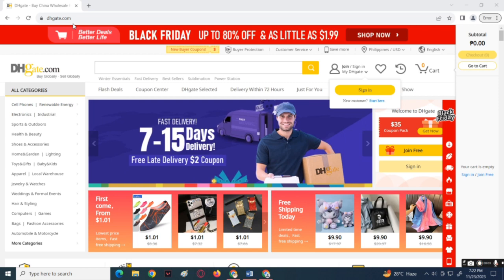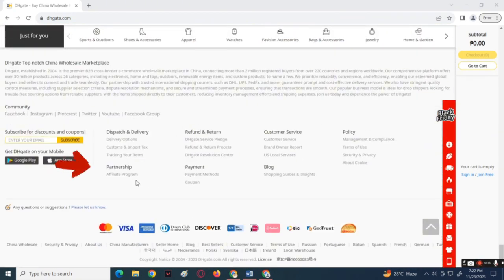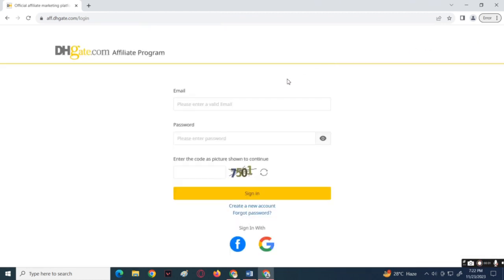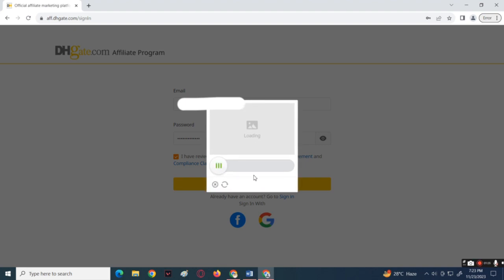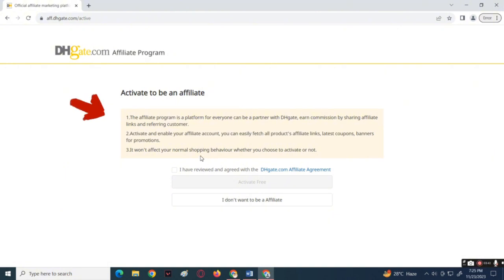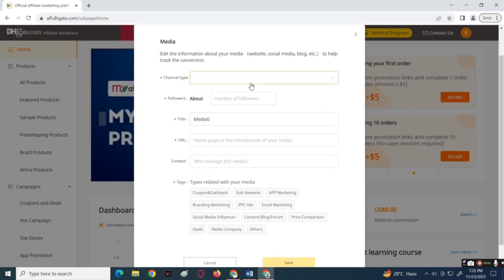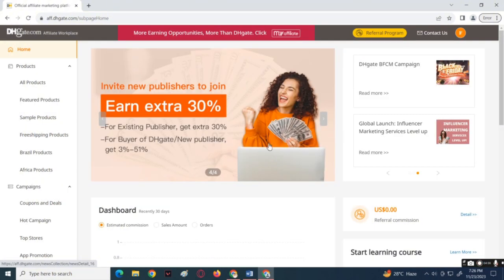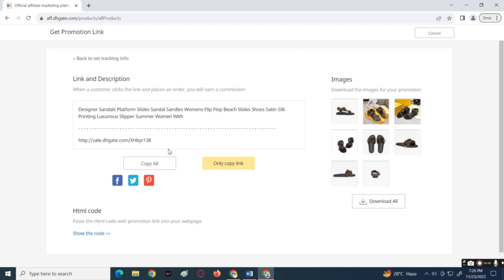How to Sign Up for Dhgate Affiliate Program - Full Guide